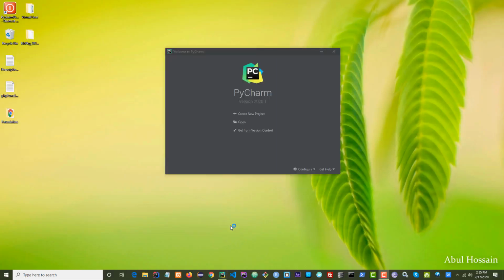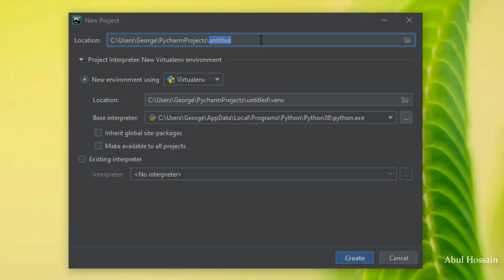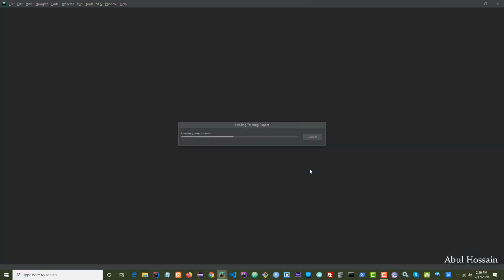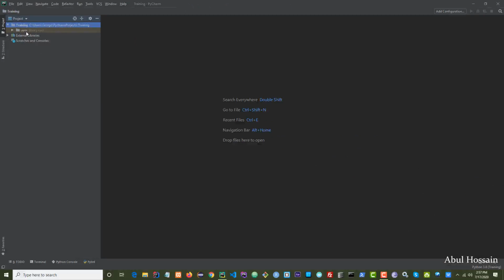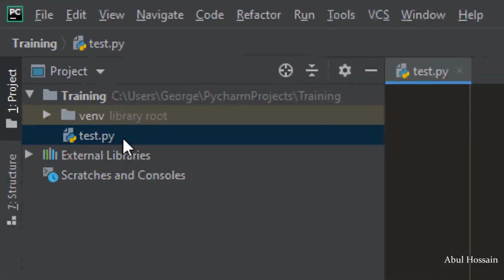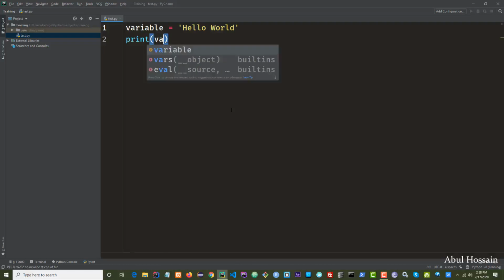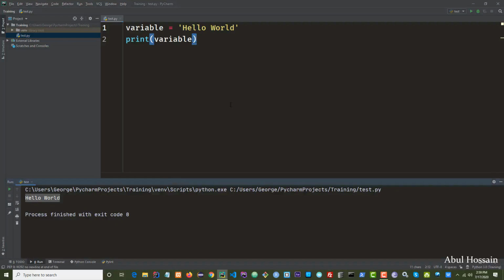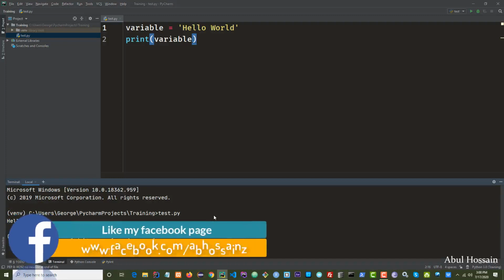Python: How to print hello world | Python Full Course | Python Tutorial | Python for Beginners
In Python, you can use the print() function to display output to the console. The print() function accepts one or more arguments and prints them to the standard output, which is typically the console.

Here are a few examples of how to use the print() function:

Printing a single value:

print("Hello, World!")

Output: Hello, World!

In this example, the print() function is used to display the string "Hello, World!" to the console.

Printing multiple values:

name = "Alice"
age = 25
print("Name:", name, "Age:", age)

Output: Name: Alice Age: 25

In this example, the print() function is used to display multiple values separated by commas. The values "Name:", name, "Age:", and age are printed with spaces in between.

Formatting output with placeholders:

name = "Bob"
age = 30
print("Name: %s, Age: %d" % (name, age))

Output: Name: Bob, Age: 30

In this example, the print() function uses the % operator to format the output. The %s placeholder is used for a string value (name), and the %d placeholder is used for an integer value (age). The values are provided in a tuple (name, age) after the % operator.

Using f-strings (Python 3.6+):

name = "Carol"
age = 35
print(f"Name: {name}, Age: {age}")

In this example, an f-string is used with curly braces {} to enclose the variables name and age. The values of the variables are automatically substituted into the string.

You can use the print() function to display any data you want, including variables, strings, numbers, and even the results of expressions or function calls.

Related Tags: how to print hello world in python,
how to print hello world in python in vscode,
how to print hello world in python jupyter notebook,
how to print hello world in python in exercism,
how to print hello world in python 5 times,
how to print hello world in python 100 times,
how to print hello world in python using function,
how to print hello world in python without using print,
how to print hello world in python 3,
how to print hello world in python stack overflow,
how to write hello world in python,
print hello world in python hackerrank solution,
how to print hello world 10 times in python,
program to print hello world in python,
how to print hello world in python,
how to print hello world in pycharm,
how to print hello world in python in vs code,